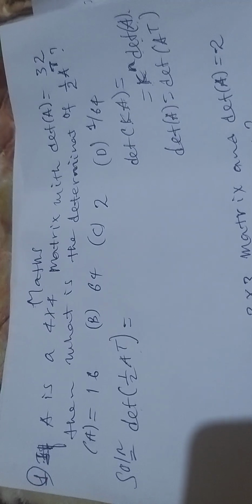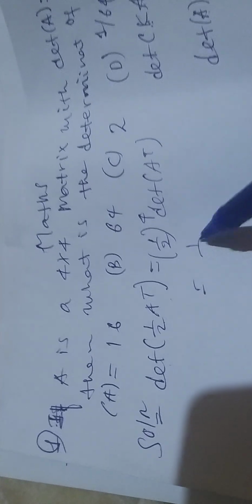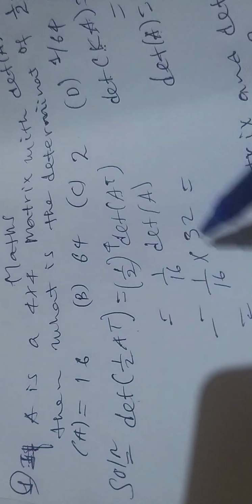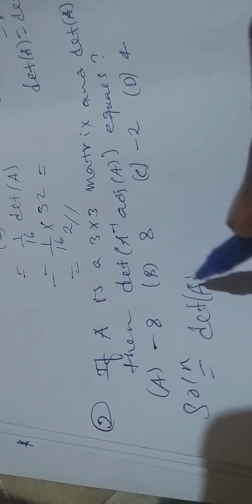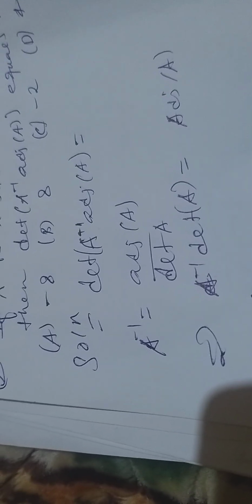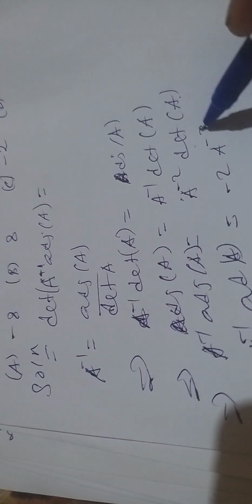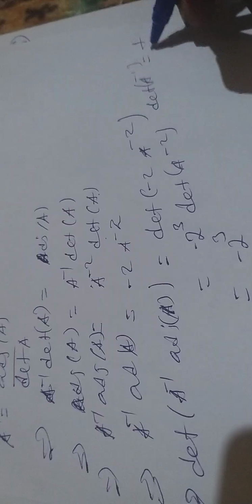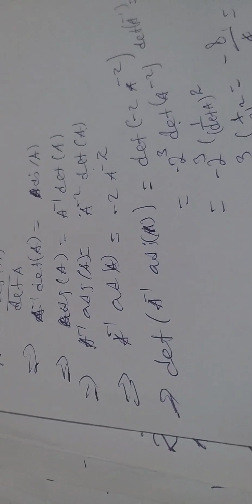10 June 2026